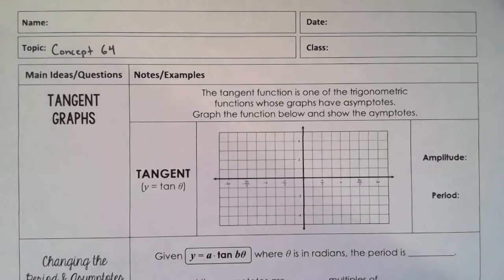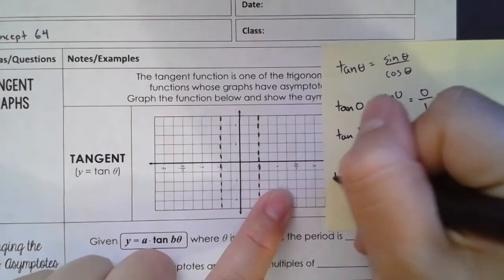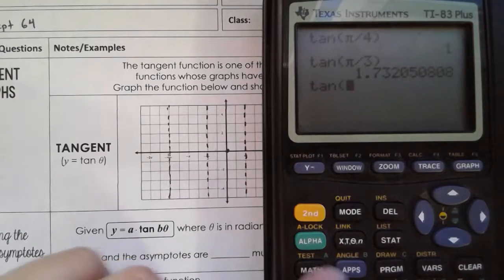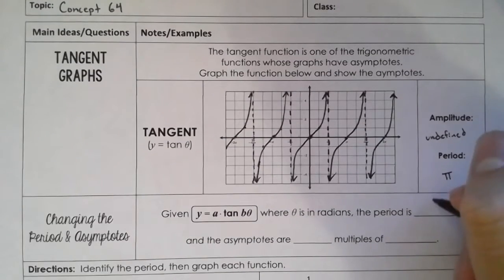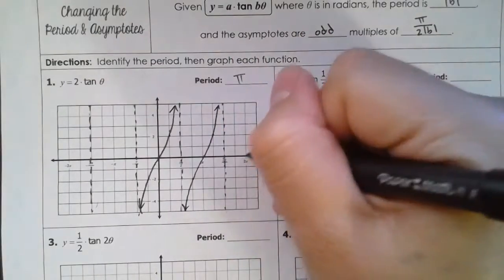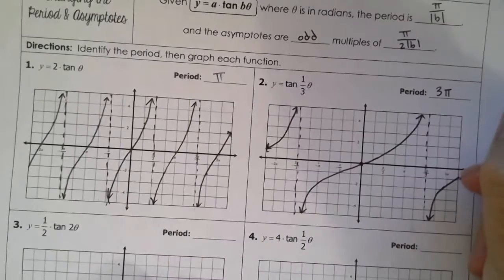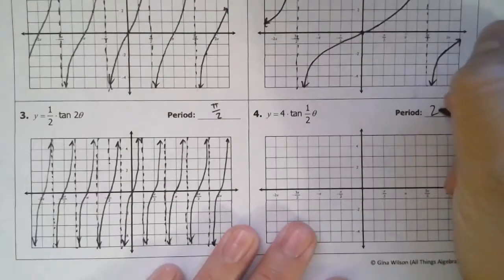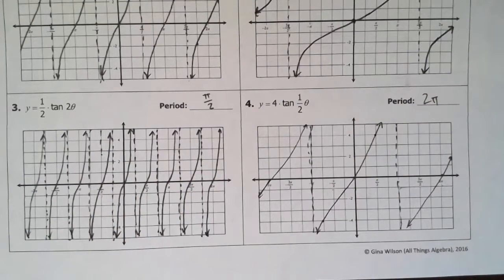Math III - Concept 64: Graphing Sine, Cosine, and Tangent Part 2